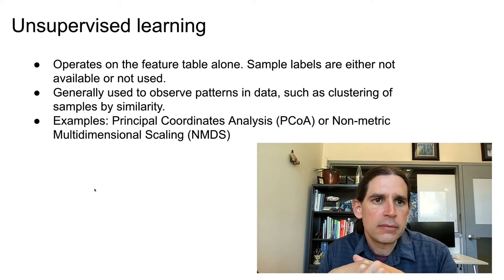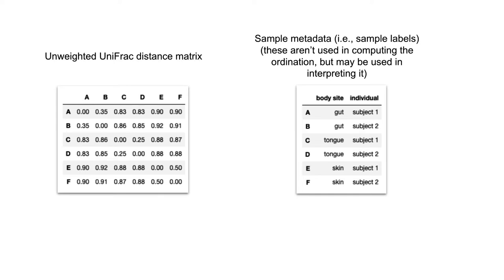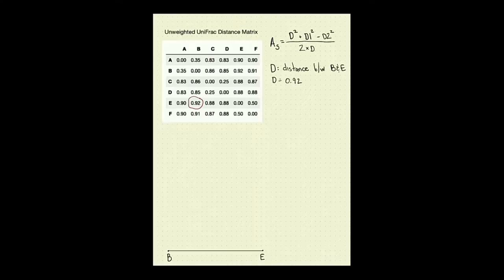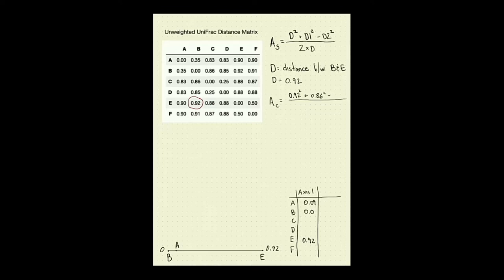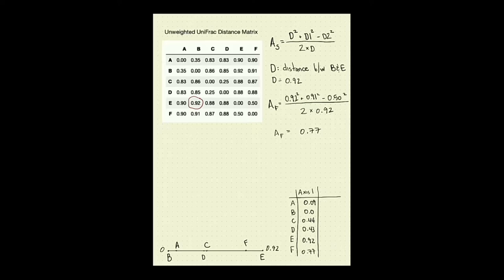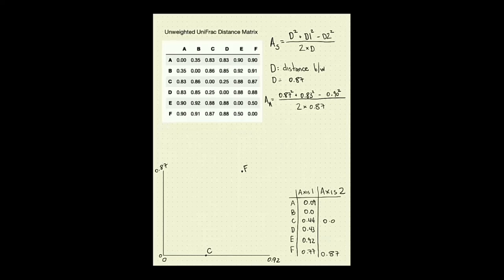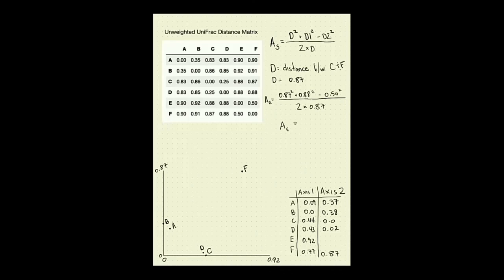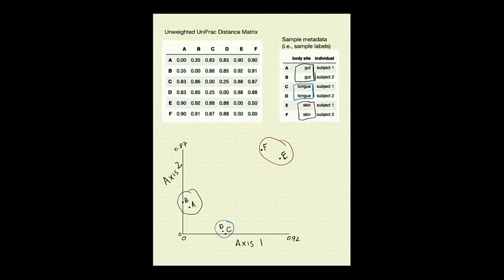Machine learning in bioinformatics (part 2)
This lecture goes more in-depth on unsupervised learning, including a worked-example of polar ordination applied to an example human microbiome data set. The slides for this lecture are available